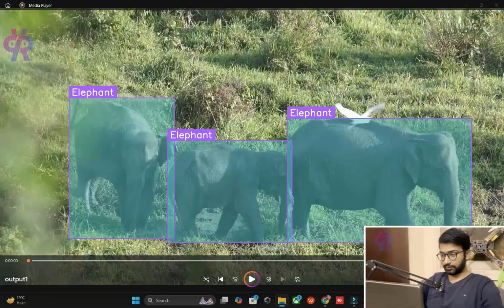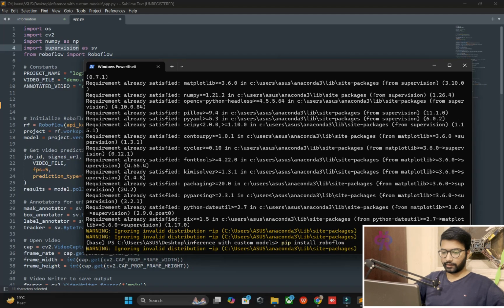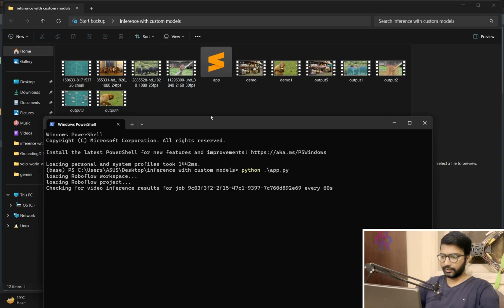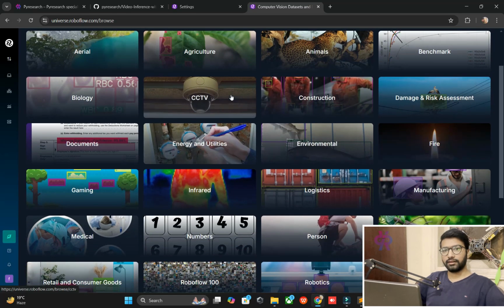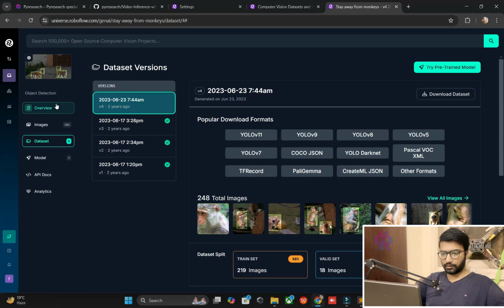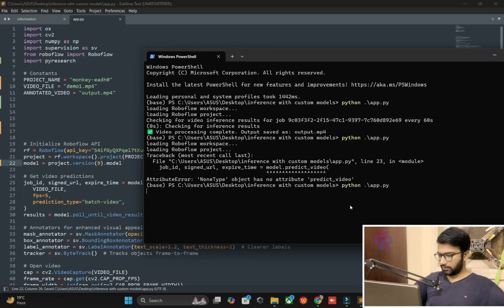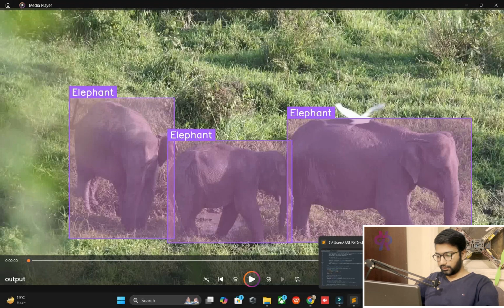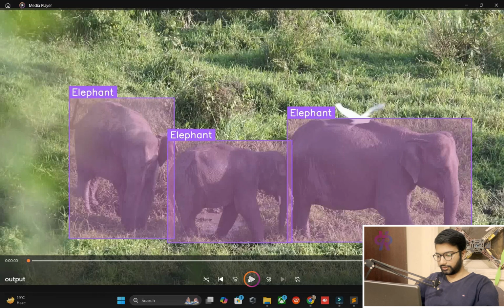Run Any Computer Vision Model on Any Video with Roboflow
Level Up Your AI Skills with PyResearch!

Unlock the potential of AI and Computer Vision with PyResearch’s cutting-edge tools, resources, and services:

🔹 AI Projects: Transform industries with innovative AI solutions!

🔹 Custom Solutions: Tailored AI systems to match your unique business needs.

🔹 Annotation Tool: Simplify data labeling with our user-friendly tool.

🔹 Membership: Join our growing community and gain exclusive perks.

🔹 Consultancy Services: Expert Computer Vision guidance for your AI journey.

🌟 Join us in revolutionizing AI and Computer Vision! 🌟